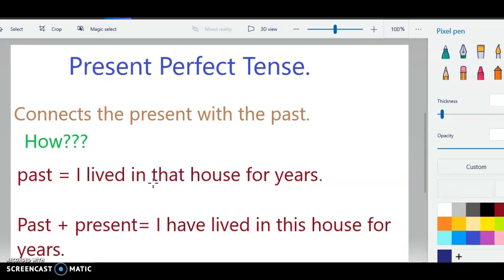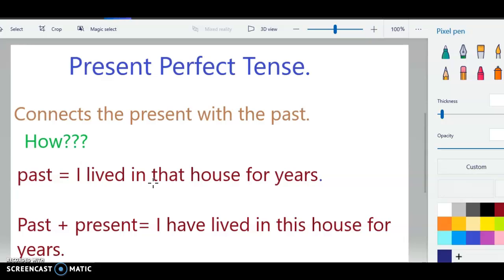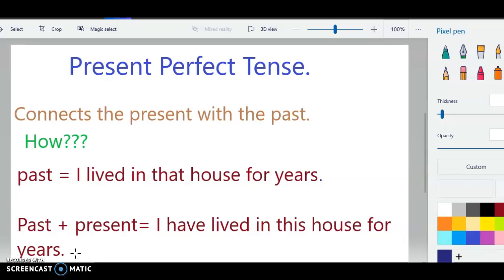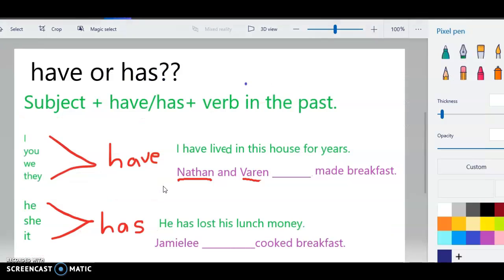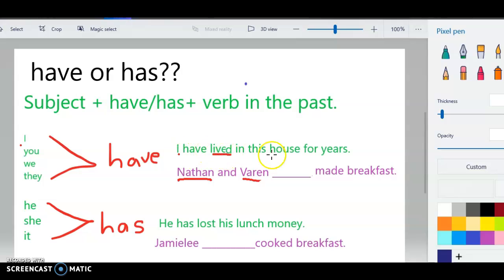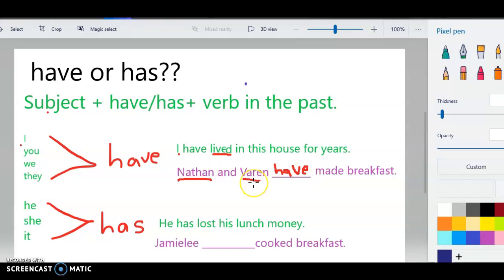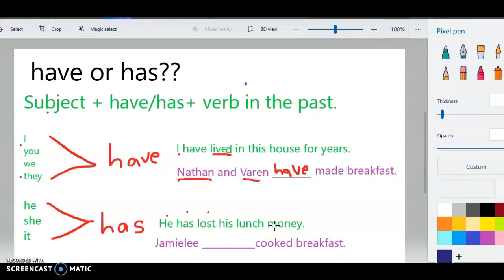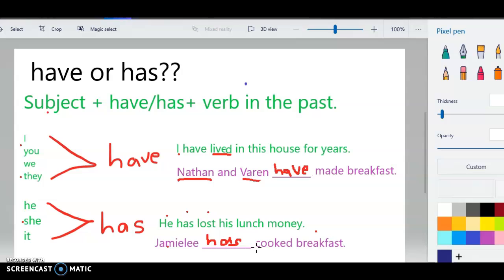Present Perfect Tense